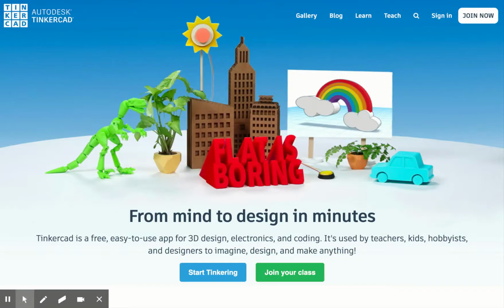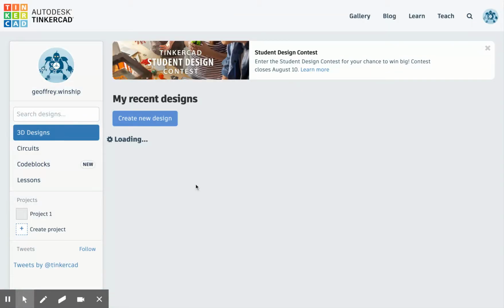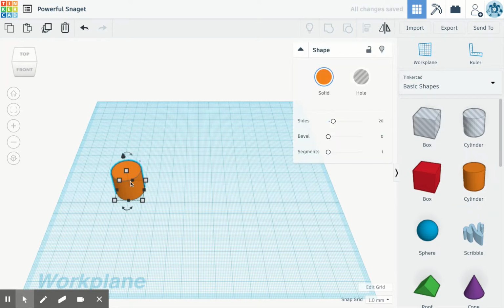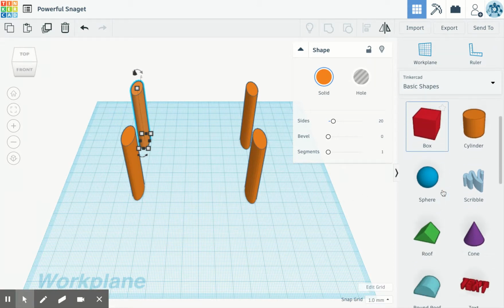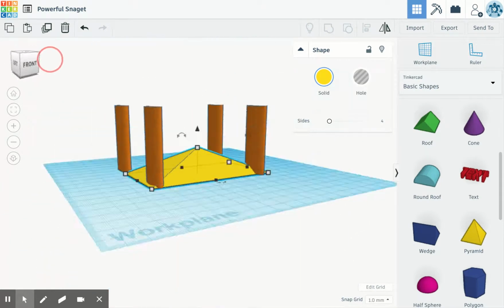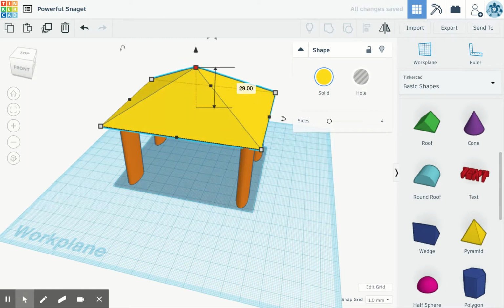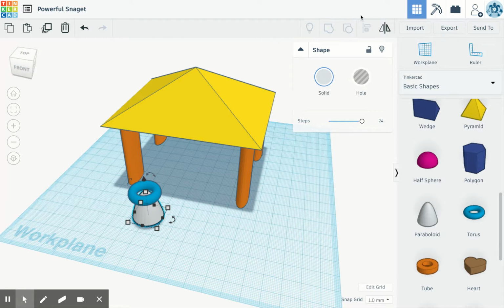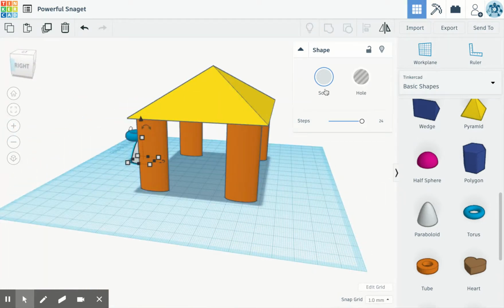Tinkercad | Create 3D digital designs with online CAD